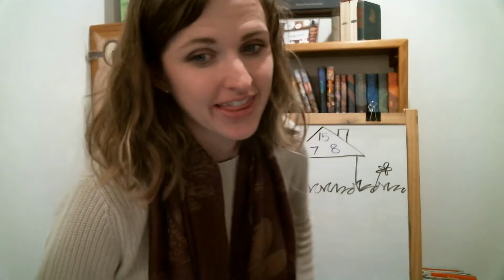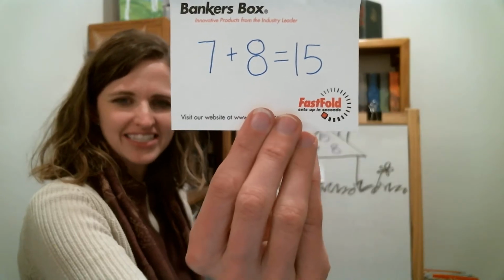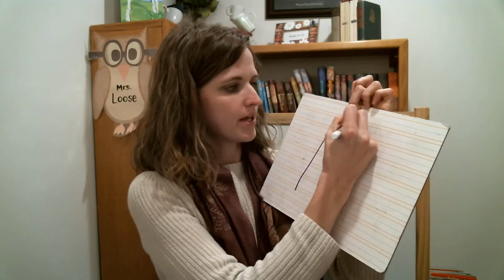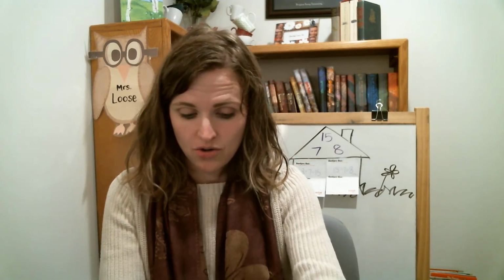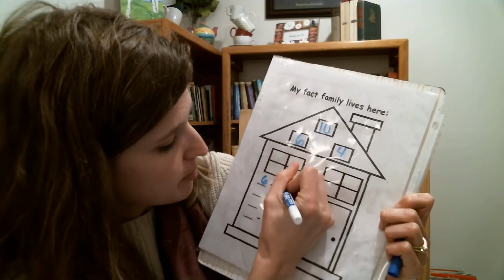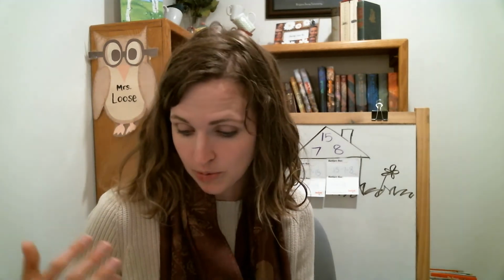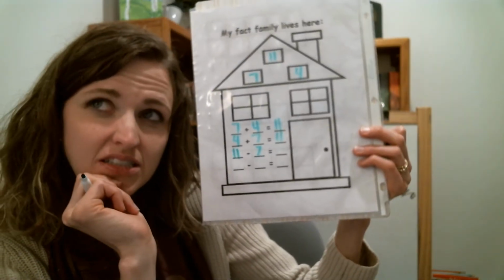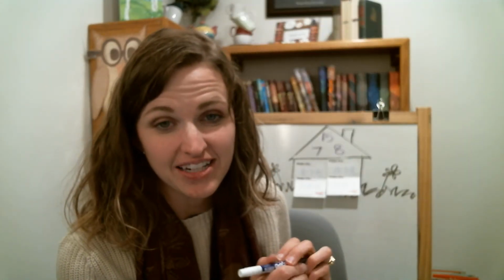1 Math - Fact Families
Review fact families and learn how to play Fact Family Dominoes